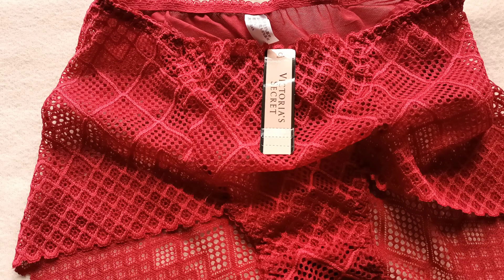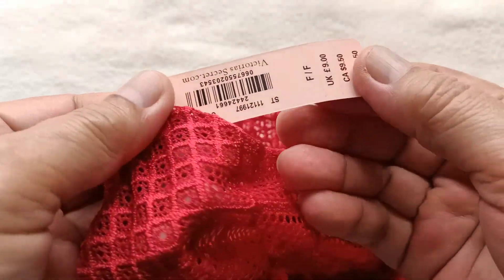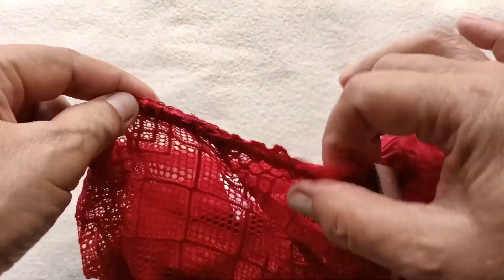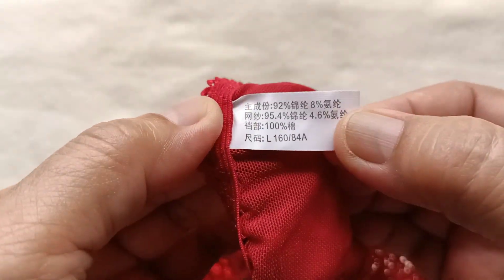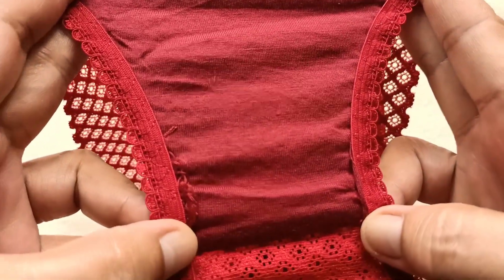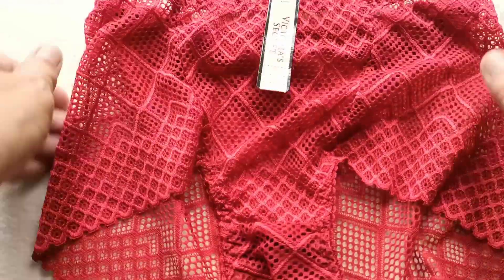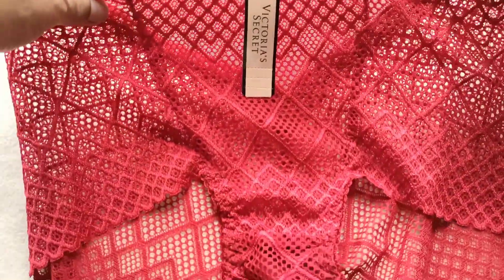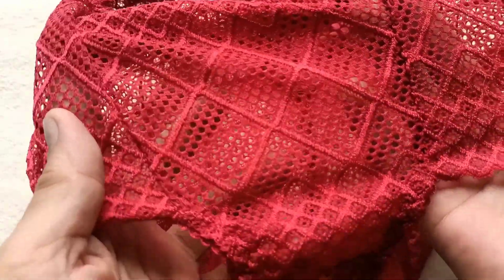Sexy See Through Fishnet Lingerie Panty Haul/Review from Victoria Secret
hello guys this new collection from Victoria Secret is so beautiful and sexy very compostable Tobe used you feel sexy
God Bless